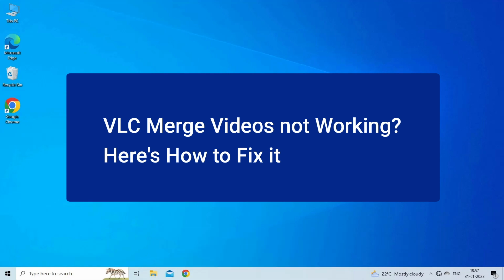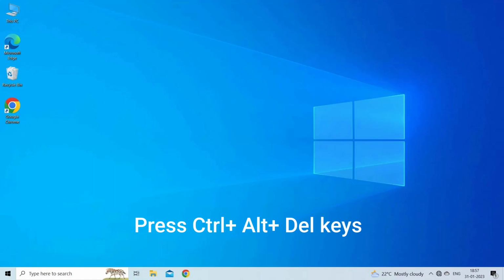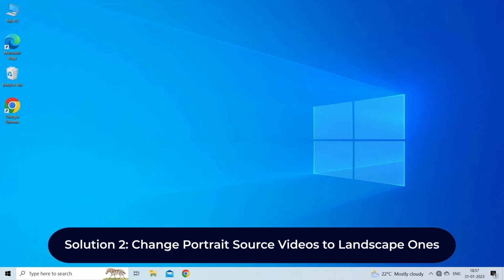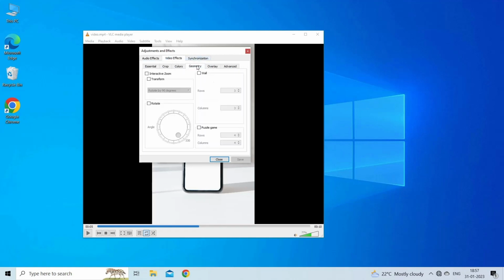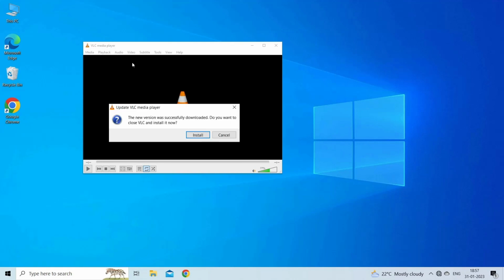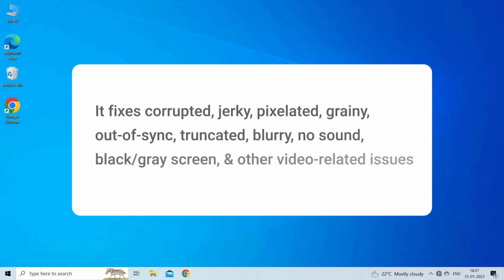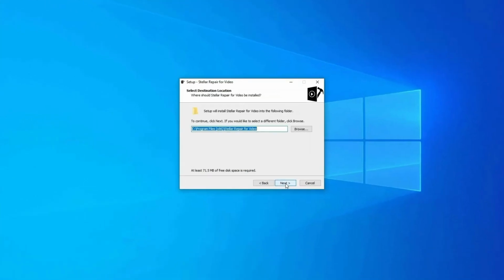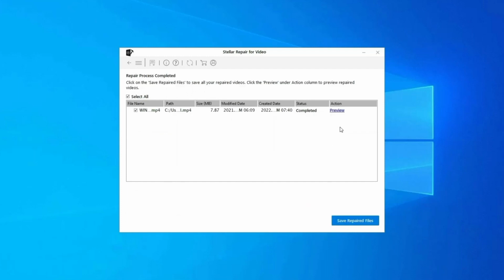Troubleshoot VLC Merge Videos not Working | 4 Easy Solutions | Rescue Digital Media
Fix video related issues with our advanced Video Repair Tool.

In this video, we dive deep into fixing VLC Merge Videos not Working problems. Learn the top solutions and troubleshooting techniques to get your videos merging seamlessly again.

Key moments in the video:

00:00 - Intro
00:21 - Solution 1: Close & Open VLC Player Again
01:10 - Solution 2: Change Portrait Source Videos to Landscape Ones
01:44 - Solution 3: Update VLC’s Video Codec
02:12 - Solution 4: Fix Merged Video Issues with Video Repair Tool